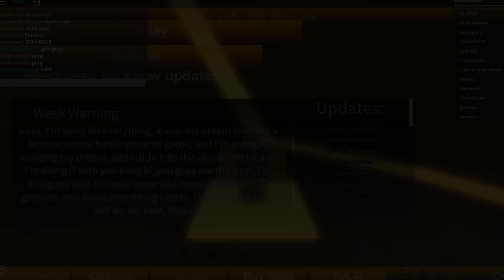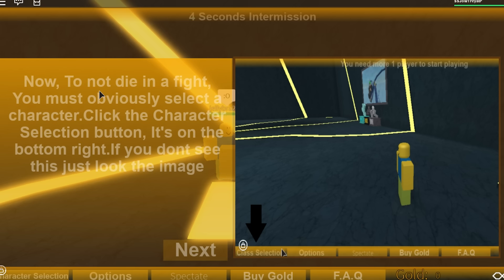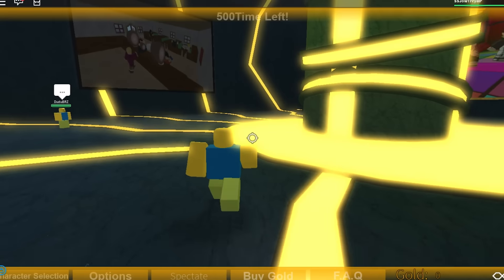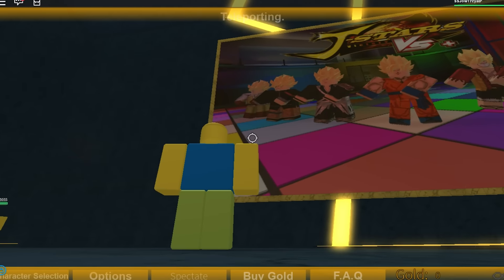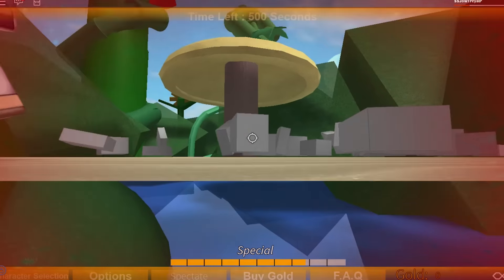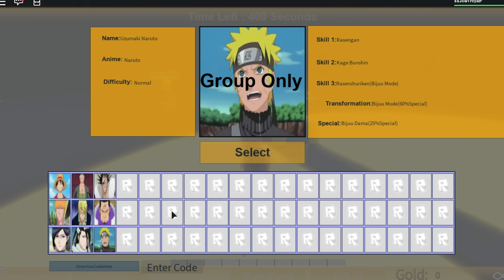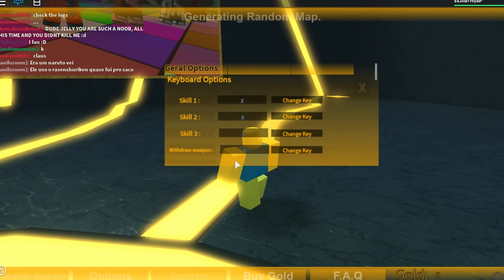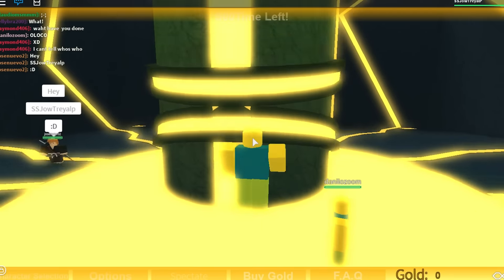BATTLE ROYALE OF ALL ANIME STARS! | Roblox J-Stars Blox Verses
♫ Music Peoplezz! ♫

LATAAAA!!!